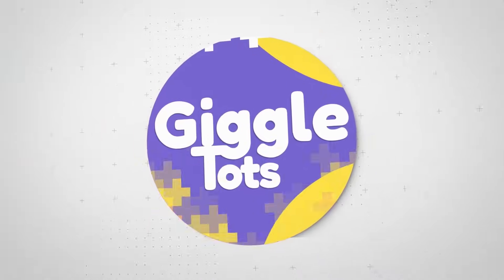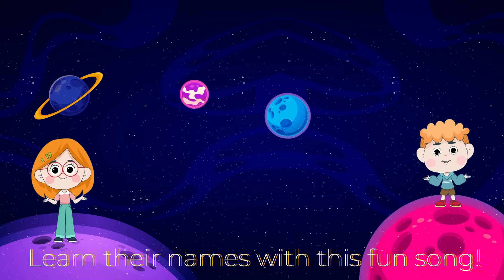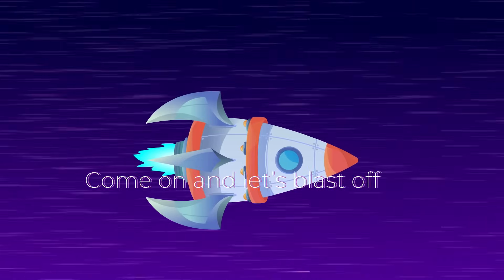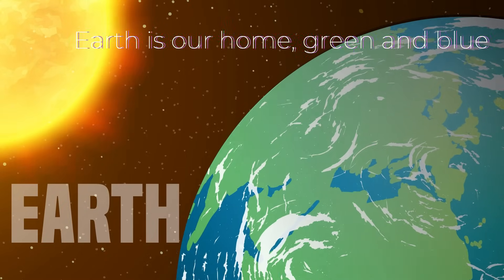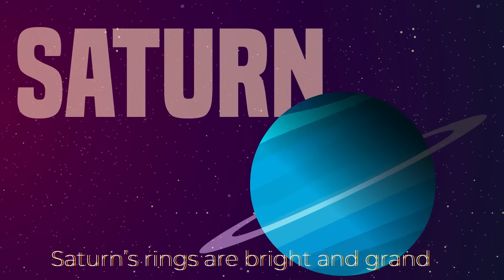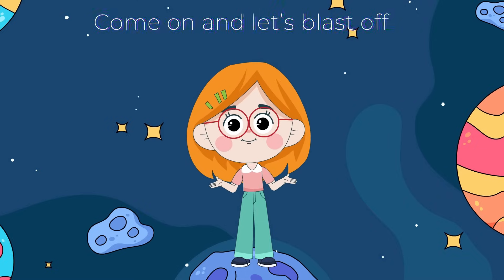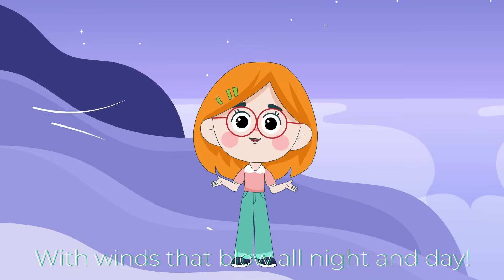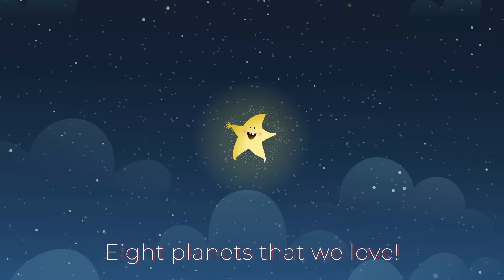Planet Party | Fun and Simple Kids Songs | Learn the Planets for Kids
Welcome to our exciting, full-length animated educational video, "Planet Party!" Join us on a fun and engaging journey through the solar system as we learn about the eight amazing planets that orbit our sun. This catchy and upbeat children's song is perfect for young space explorers and curious minds!

In this video, your little ones will:
Discover fascinating facts about each planet
Sing along to a memorable and educational tune
Enjoy vibrant and captivating animations
Develop a love for space and science

👶 Perfect for:
Preschoolers
Kindergarteners
Early learning classrooms
Family fun time

🌟 More Fun Videos:
"Beach Day"
"Healthy Eating Adventure Song"
"The Golden Rule"

Let's explore the wonders of our solar system together!